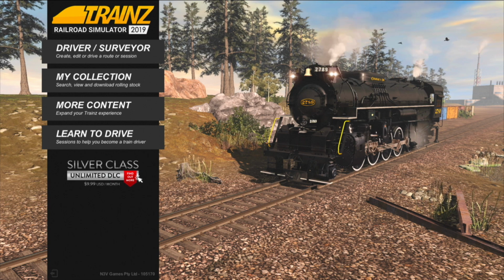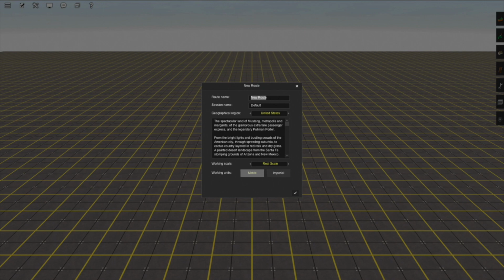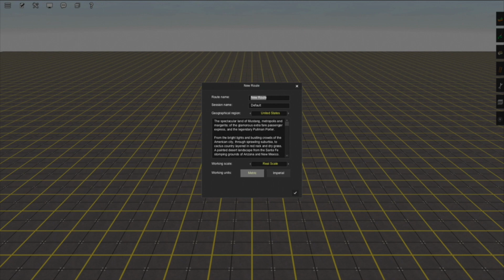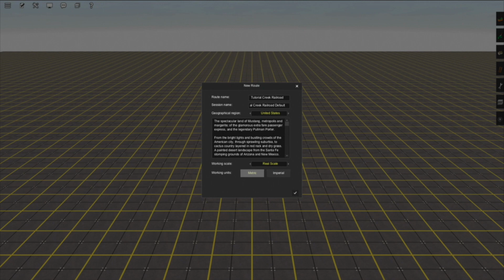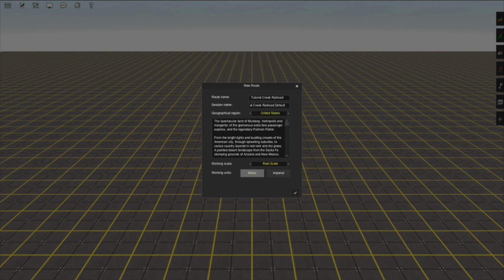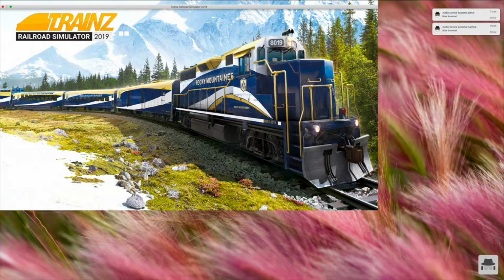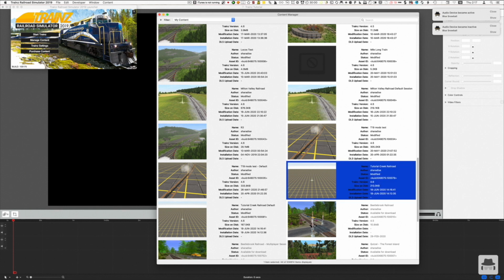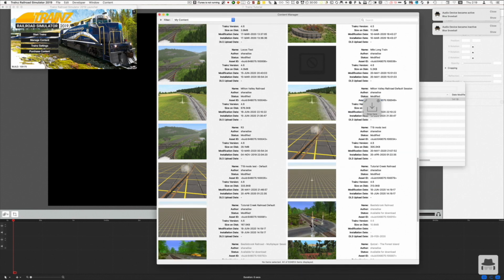Trainz route building tutorial Ep. 01 | Creating a new route & Making backups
This tutorial is part of our Trainz route building tutorial series using TRS19. This series is dedicated to covering as many of the route and session creation tools available in the surveyor as possilble, and how to use them.

In episode 1 we cover creating a new route and making backups using the Content Manager.